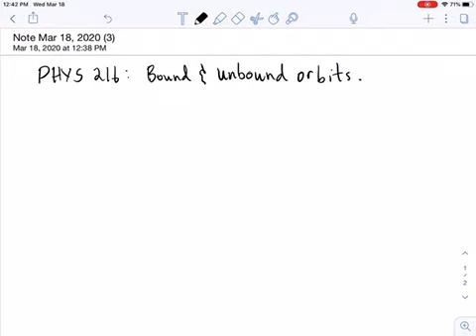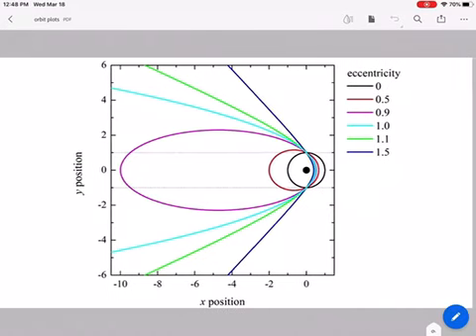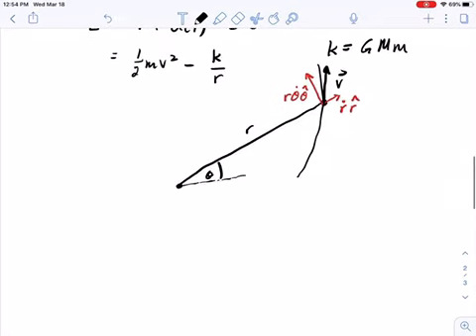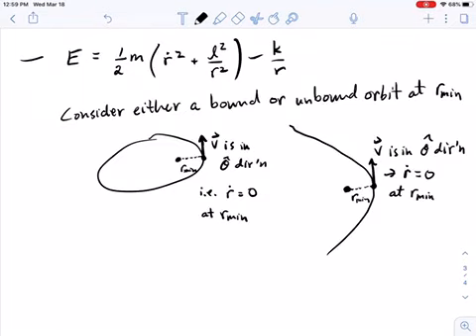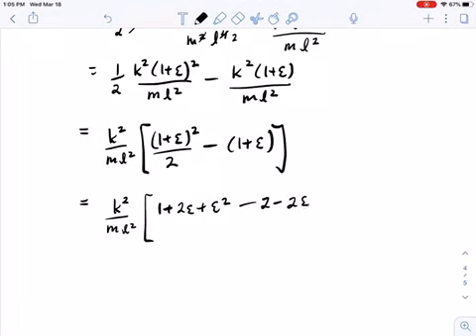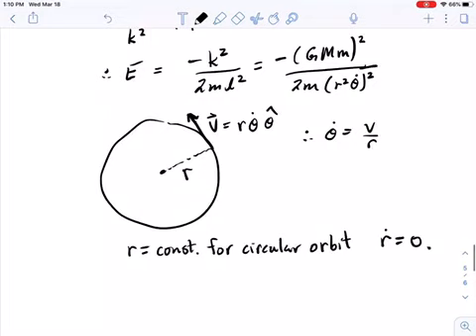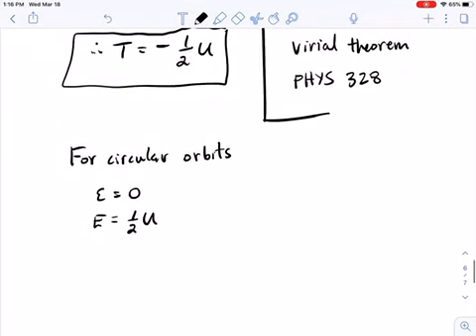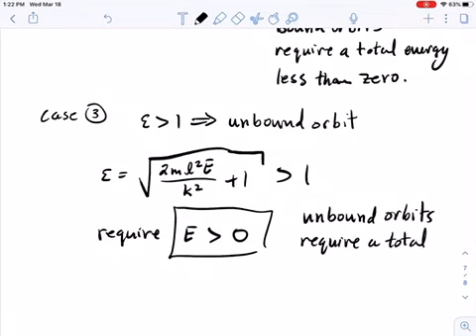PHYS 216 - Jake Bobowski - 20200324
Bound and unbound orbits